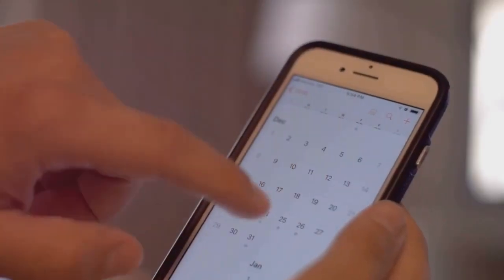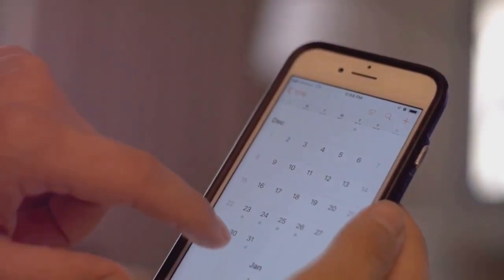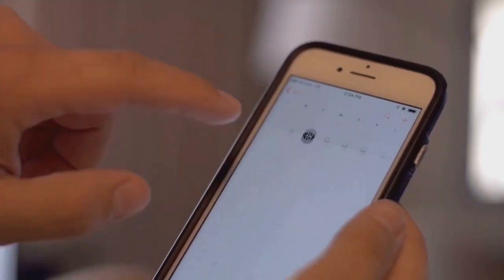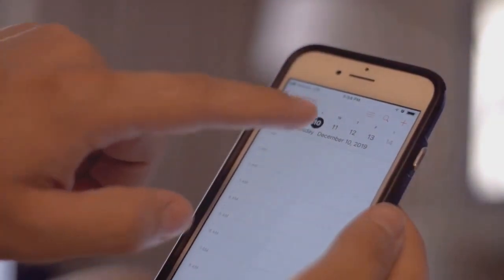Monetize TikTok Viral Content in Seconds with Tokmate!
Unlock the secret to TikTok success with Tokmate, the ultimate traffic tool!

Tokmate.
The revolutionary all-in-one software designed exclusively for TikTok creators! Easily find trending content, edit like a pro, upload effortlessly, schedule your posts, and monetize engaged viewers—all in just seconds. Say goodbye to complicated processes and hello to streamlined creativity!

Imagine transforming your passion for TikTok into a lucrative income stream. With Tokmate, you can harness the power of virality, connecting with millions while you watch your profits soar. Join countless successful creators who have turned their dreams into reality using our seamless platform.

Tokmate Allowing YOU to go viral from scratch, opening the floodgates of targeted traffic to your offers instantly.

Tokmate is the ultimate TikTok traffic tool that allows you to go viral in seconds by sending your business viral on day 1. This is true organic traffic generation, unlike ANY other tool in existence.

Tokmate allows you to reach your EXACT target audience in seconds while sending your accounts (website/offer/business) viral with just a few clicks.

OUTLINE:

00:00:00 Monetize TikTok Viral Content in Seconds with Tokmate!